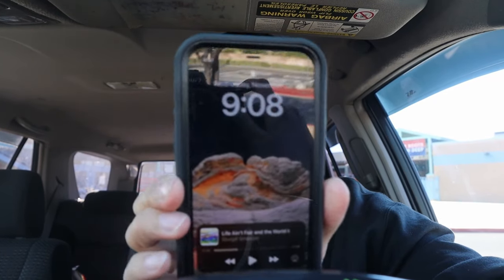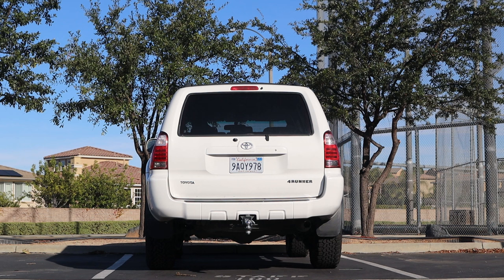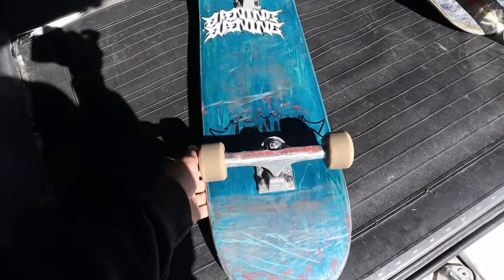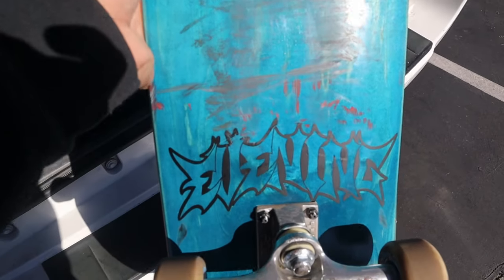Solo Curb Skateboarding Mission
G'day this is a mash up of two half videos combined so I hope you guys enjoy the skating!